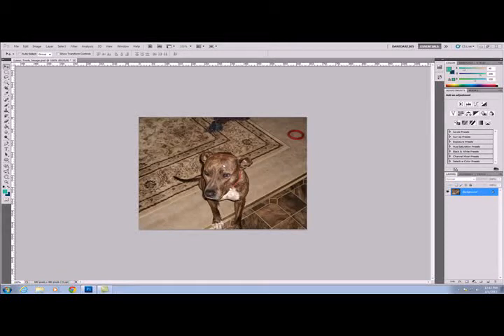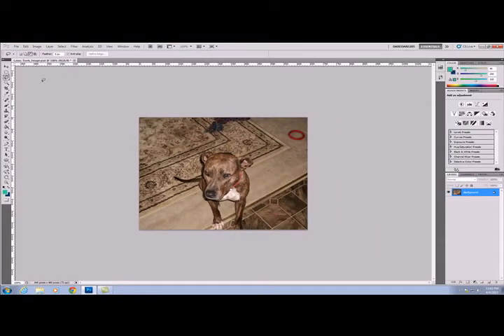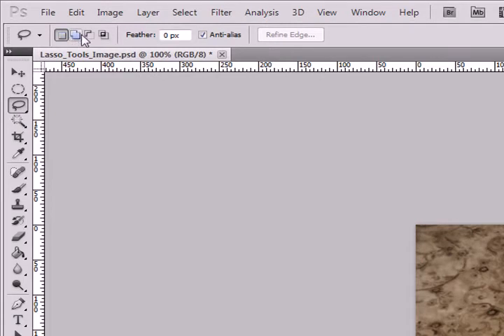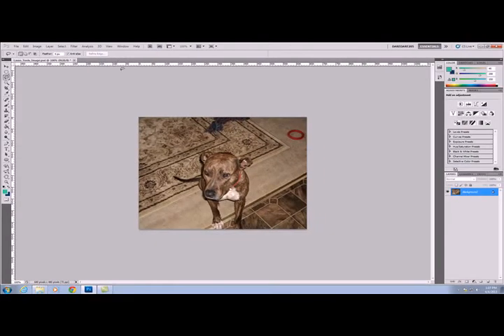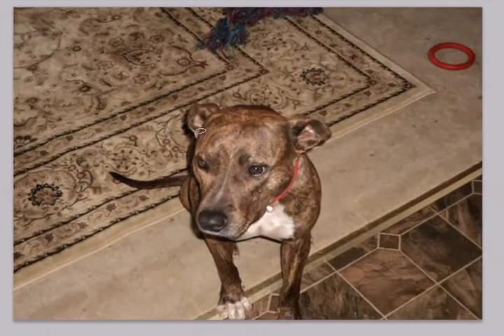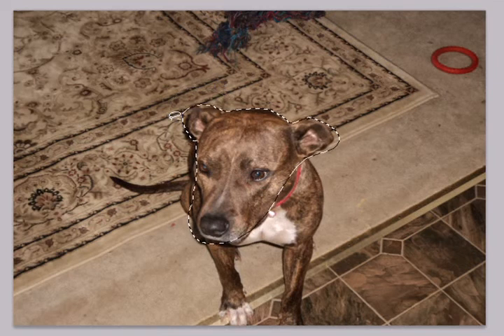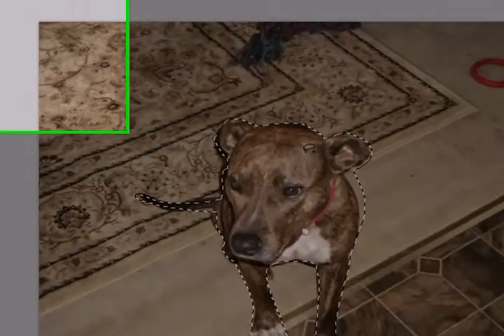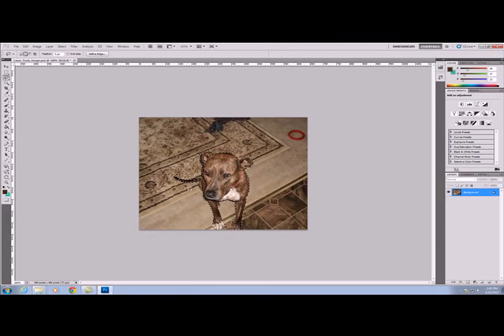Photoshop Tutorial-Using the Lasso Tool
A tutorial on how to use the Lasso Tool in Adobe Photoshop CS5.1